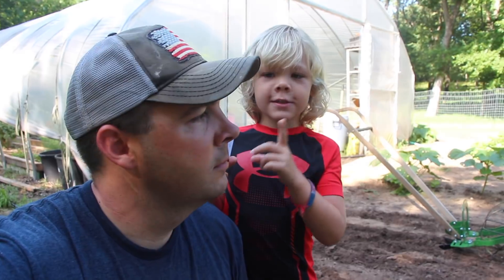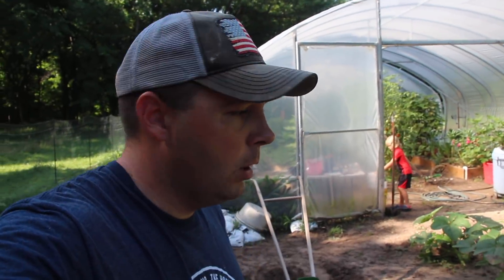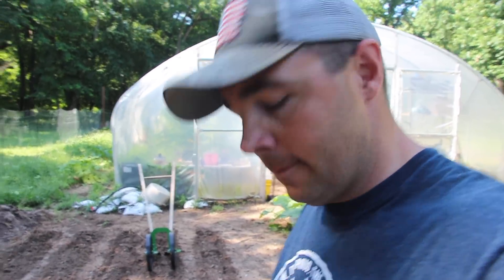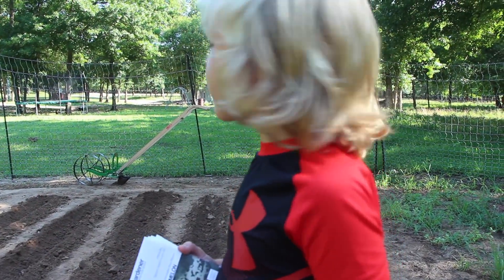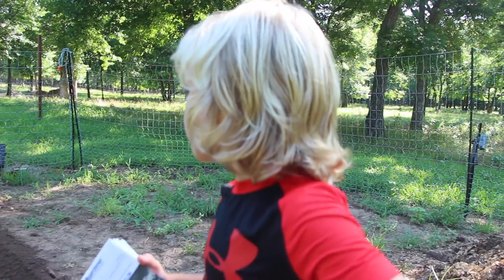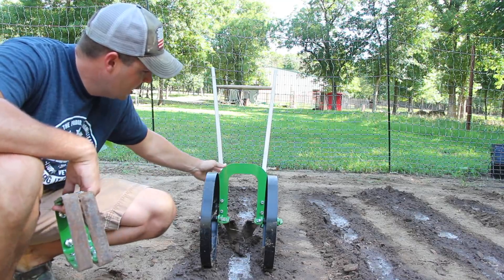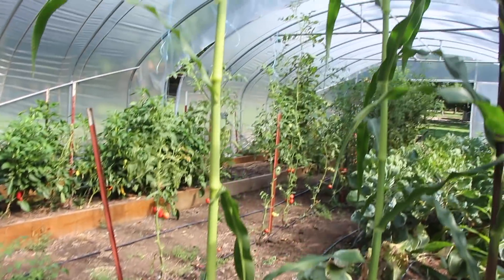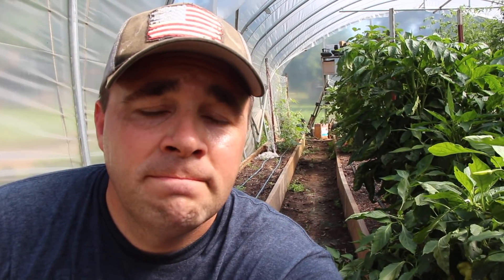Houston's 2nd Attempt at Growing Corn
Houston's corn crop in the high tunnel was mostly destroyed by a wind storm while we were in Michigan so he is replanting outside in the garden this time.

Canon T5i